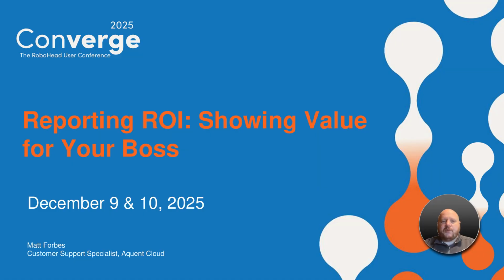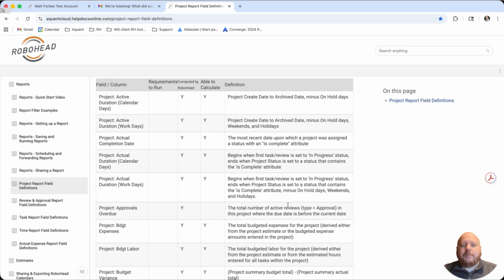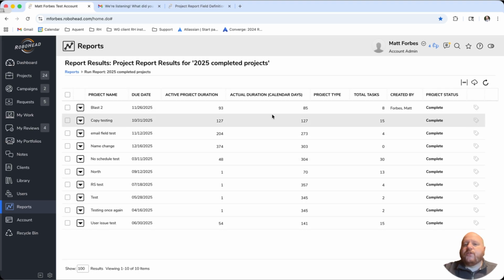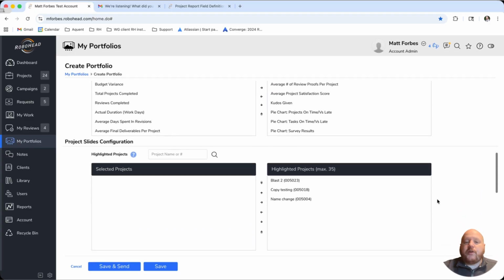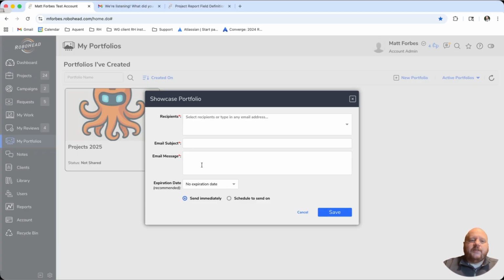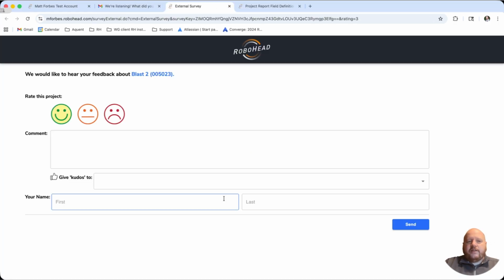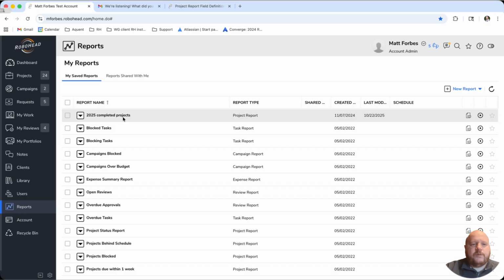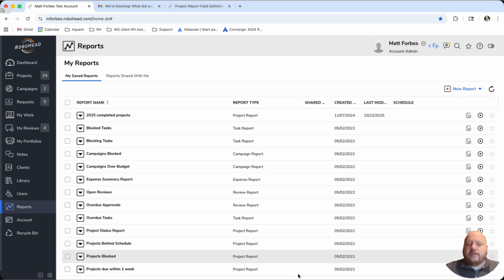Reporting ROI: Reports showing value for Your Boss | RoboHead Converge 2025 Replay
Matt Forbes explores how creative teams can prove ROI with reporting. This session highlights RoboHead reports and dashboards designed for leadership conversations. Learn how to clearly communicate creative value to executives.  RoboHead Converge 2025, December 9–10, 2025.